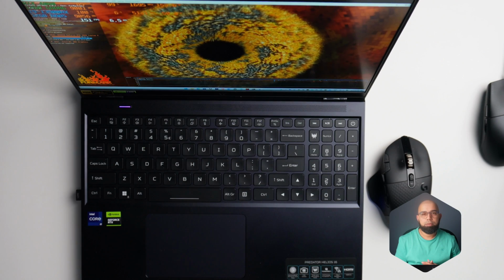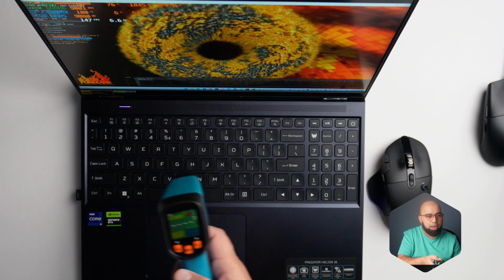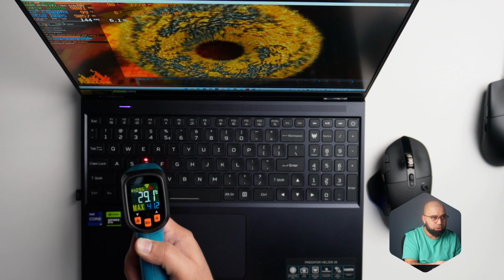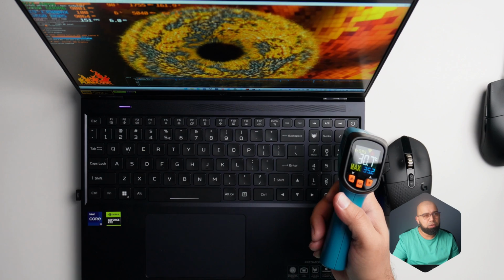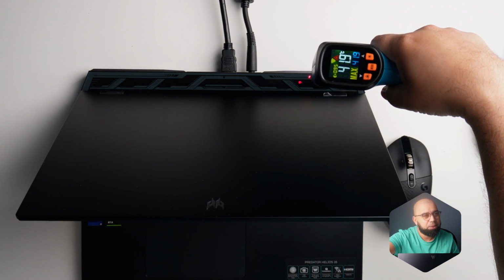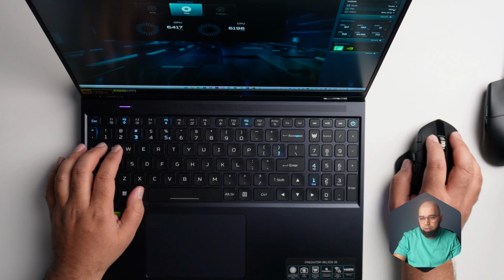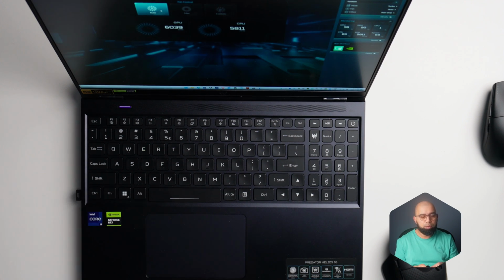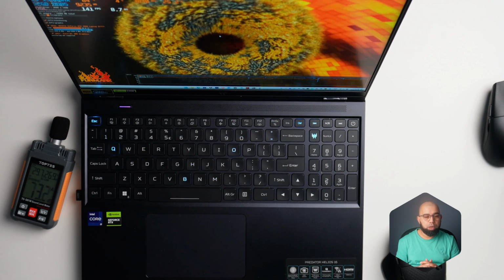Acer Predator Helios 16 (2023) RTX 4080 | thermals and fan noise testing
Thermals check and fan noise testing on the Acer Predator Helios 16 for 2023 featuring the RTX 4080. Is this another case of a hot potato laptop? Does it run nice and cool? Is it somewhere in between. I heat soak, and then test Predator Helios 16.

And are those fans ear piercing. Noise level tests using a decibel meter.

Intel i9-13900HX 24 core / 32 threads
32GB DDR5 4800MHz RAM
1TB PCIe NVMe Gen4 SSD
16" QHD+ 2560x1600 240Hz G-sync 500 nits IPS display (not Mini-LED)
NVIDIA RTX 4080 12GB (165W max TGP)
Killer 1675i WiFi and Bluetooth 5.3
90Wh battery
280W power adapter